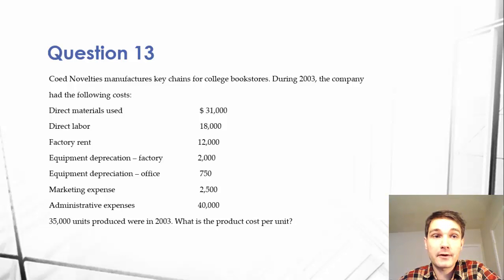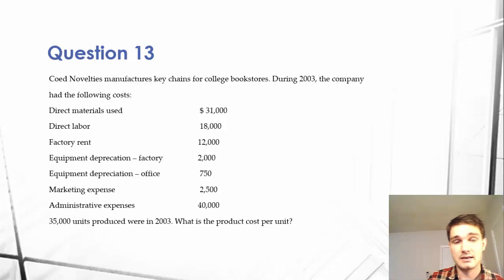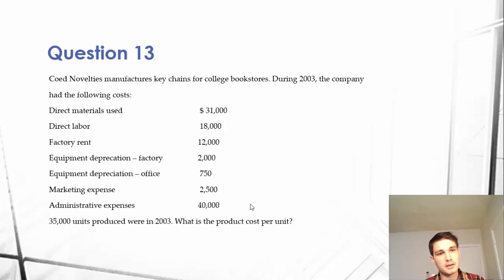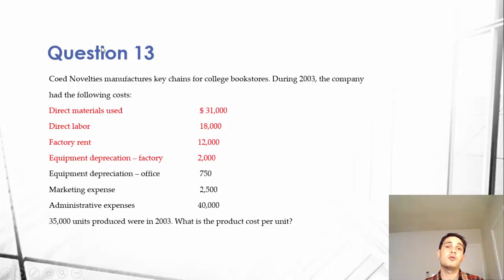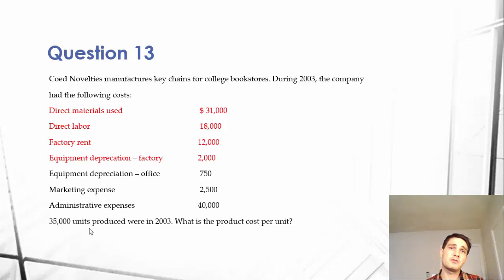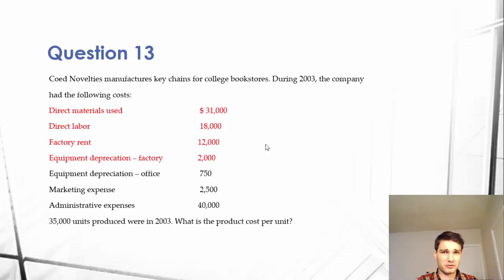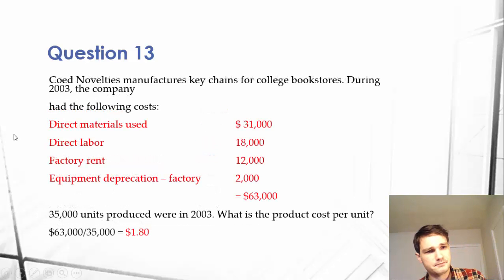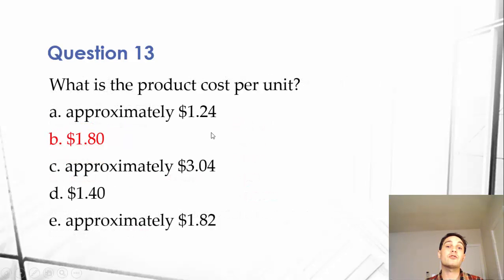Product Costing per Unit - Determine Relevant Costs - CSUN Gateway Managerial Accounting - 13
Devon Coombs, CPA, explains how to determine relevant product costing per unit when given multiple product costs. This product costing per unit is part of an accounting basics, or managerial accounting 101 course. I also have videos for CPA prep.

Please buy a copy of Scholarships: Quick and Easy